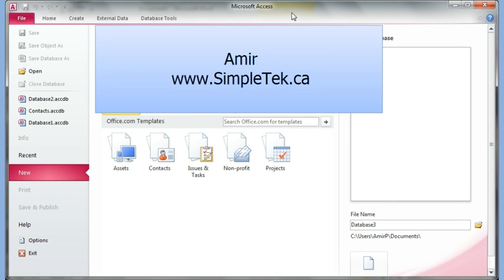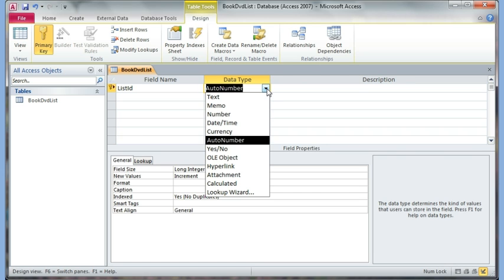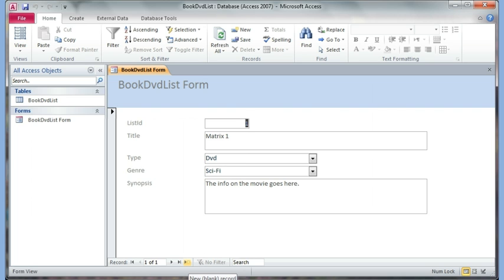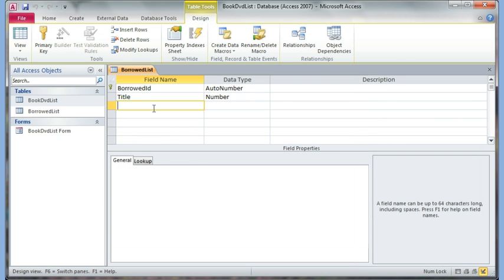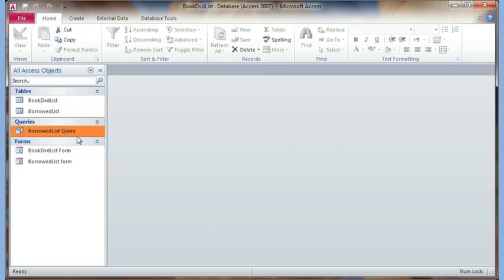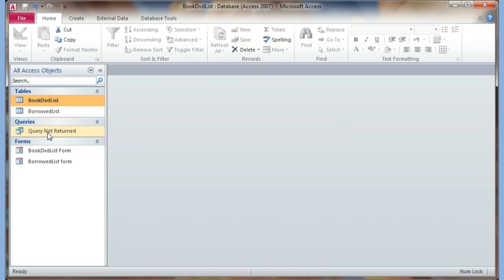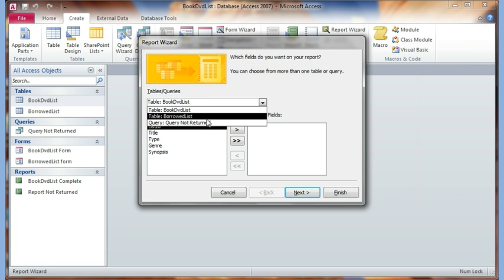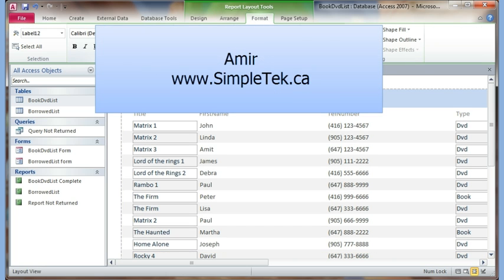Microsoft Access 2007 2010 part 4 (Relational Database)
In this video get an introduction to Relational Database with Table, Forms, query and Report